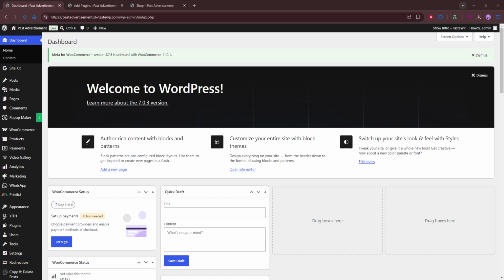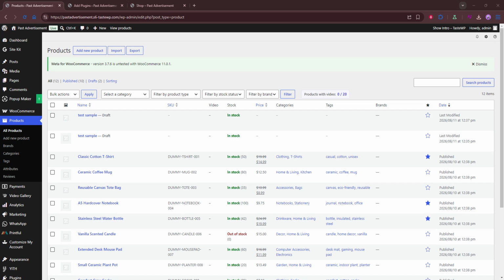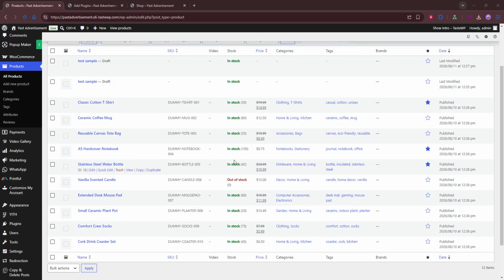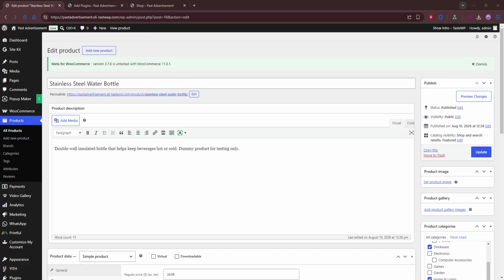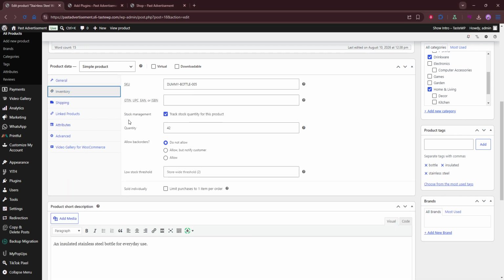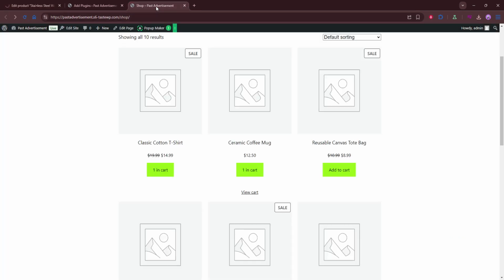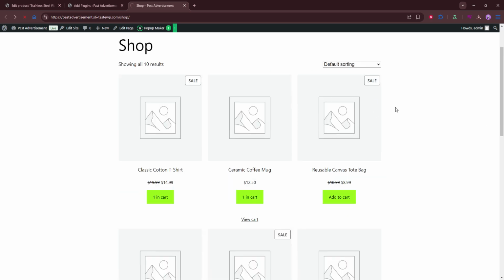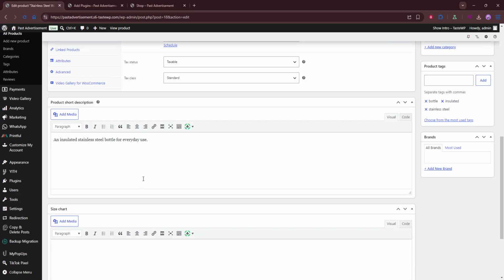How To Grey Out Out-Of-Stock Variations In WooCommerce [Step By Step Guide]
In today's video we cover How To Grey Out Out-Of-Stock Variations In WooCommerce [Step By Step Guide]